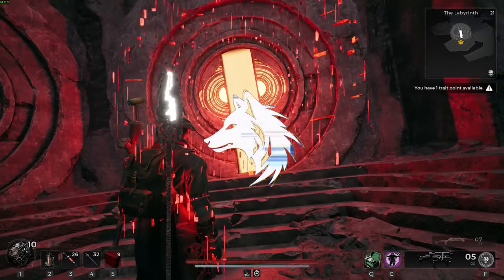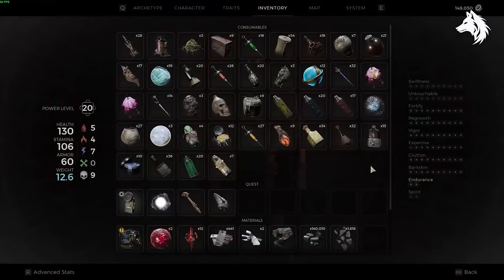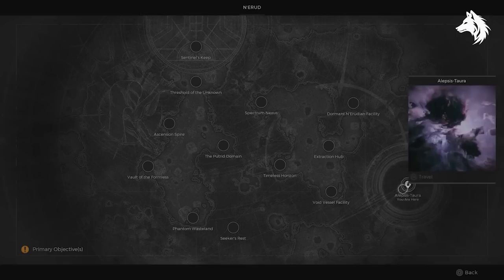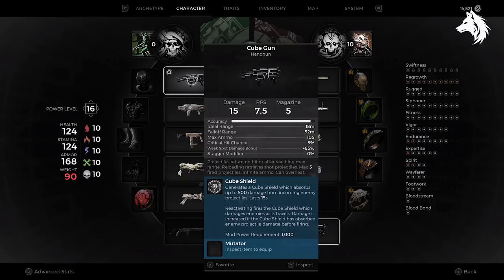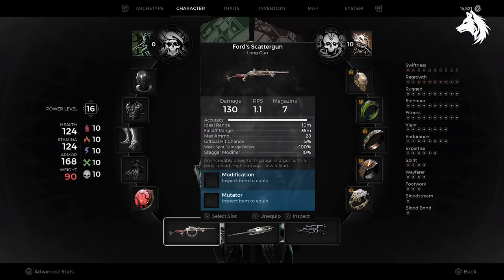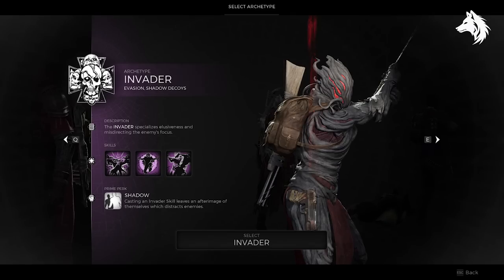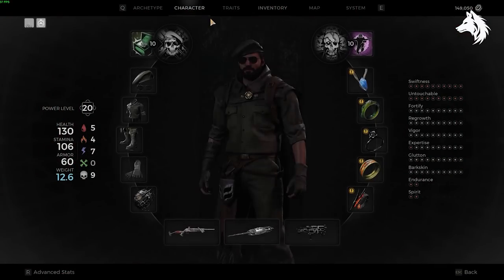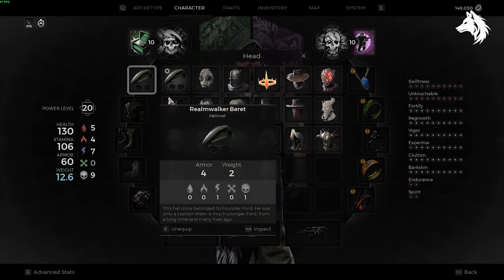How To Unlock The Archon Class (Secret Solved) Remnant 2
The secret corrupted door leading to the backrooms and the archon class has been solved.  Find out how to get the archon class in Remnant 2.

Timestamps:
Opening The Corrupted Door 0:01
Void Heart 0:29
Explorer's Armor 0:43
Letos Amulet 0:54
Black Cat Band 1:09
Amber Moonstone 1:13
Zanias Malice 1:16
Cube Gun 1:29
Ford's Scattergun 1:36
Labyrinth Staff 1:55
Explorer Archetype (Fortune Hunter Skill) 2:00
Invader Archetype (Wormhole Skill) 2:10